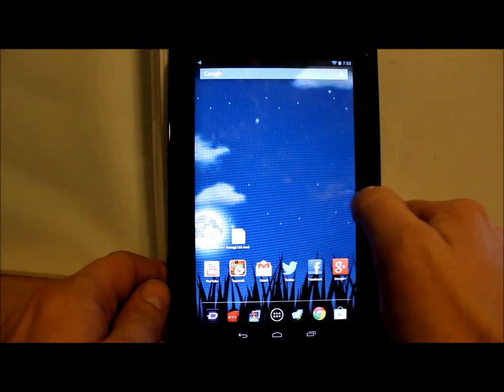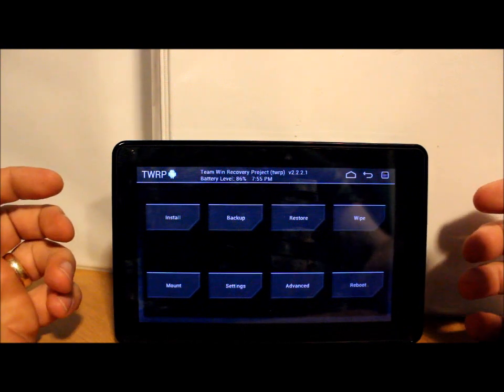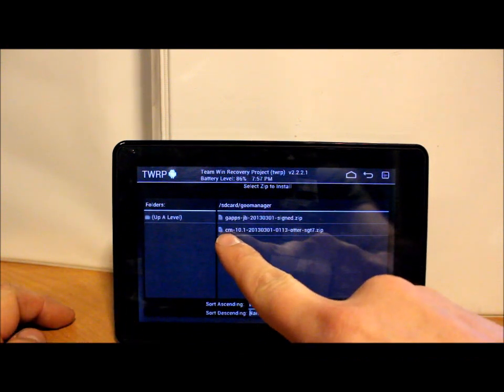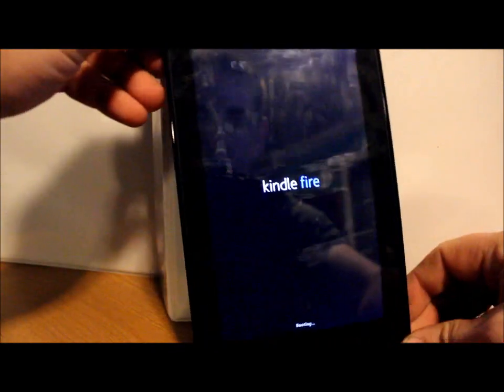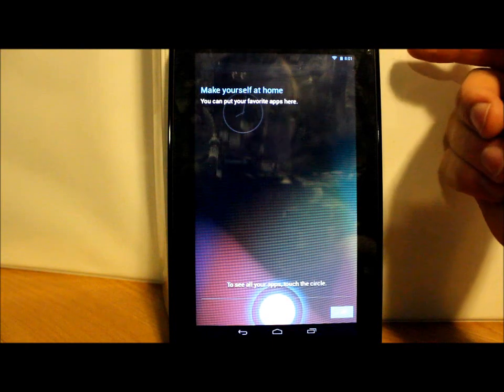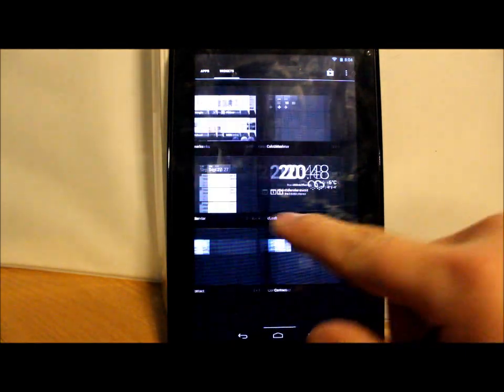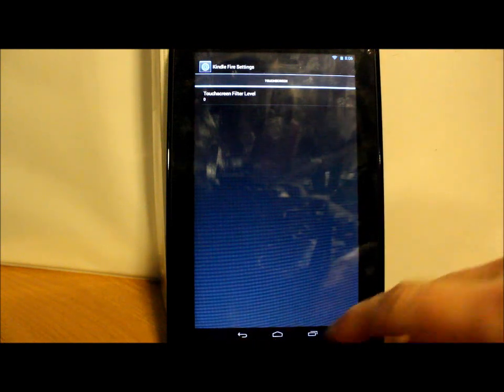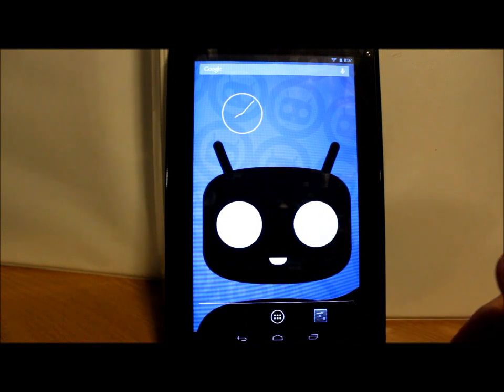How to install CM10.1 Jelly Bean 4.2.2 on the Kindle Fire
How to install CM10.1 Jelly Bean 4.2.2 on the Amazon Kindle Fire using FFF and TWRP recovery

Link to my web site, videos and files can be found